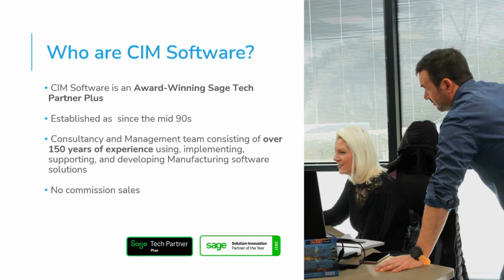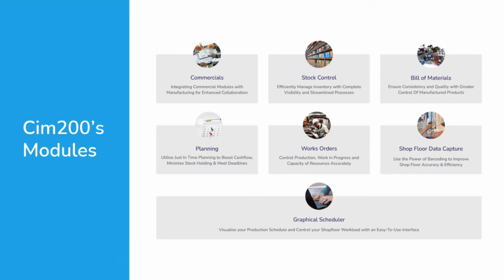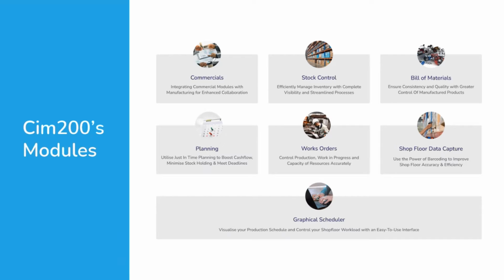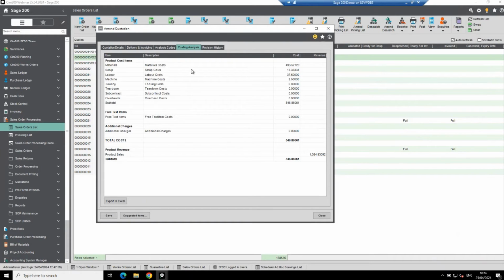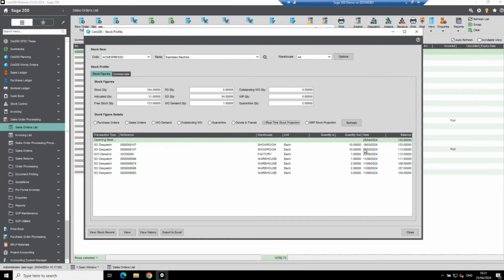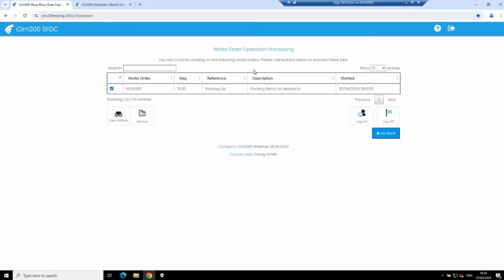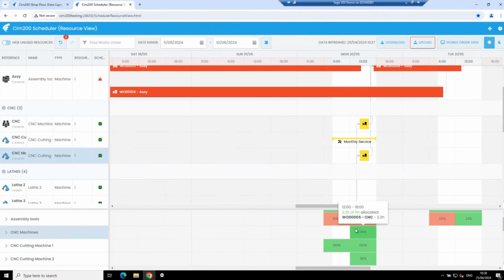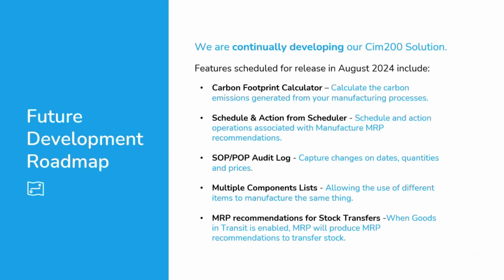Cim200 Manufacturing Overview - 30-Minute Webinar of our Manufacturing Solution for Sage 200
Join Juuso Santti for a 30-minute overview of our Cim200 Manufacturing solution for Sage 200 Professional.

He outlines the history of the product, describes its functionality and shows a quick demonstration of some of the key functions in action.

If you would like to arrange a one-to-one demonstration of Cim200,  please get in touch.